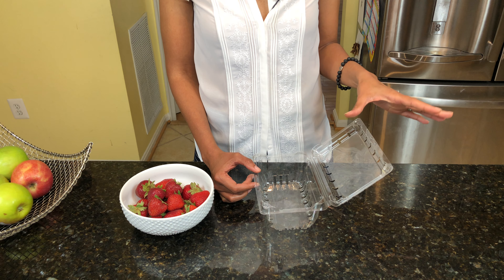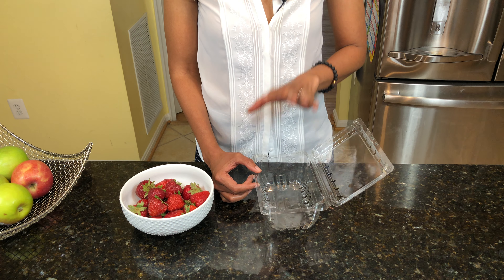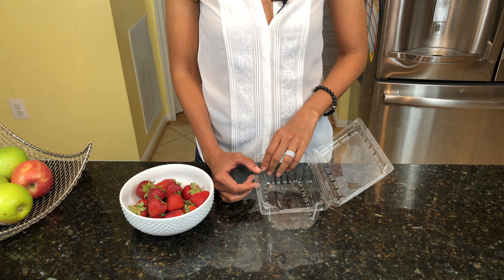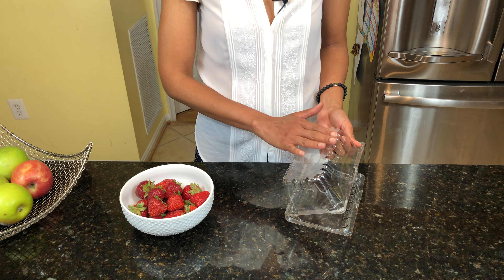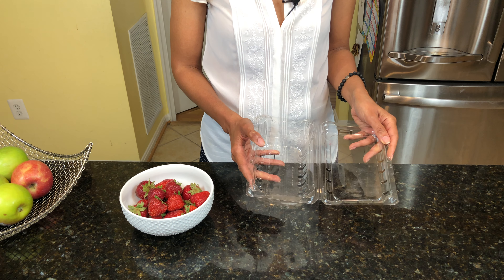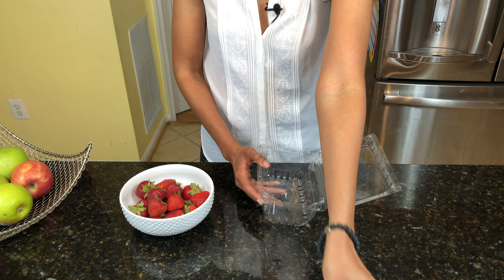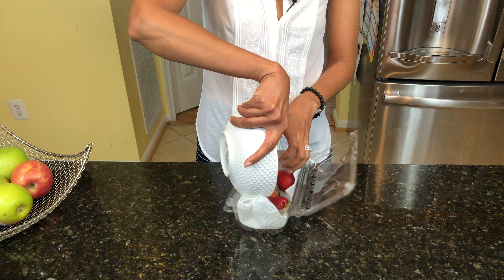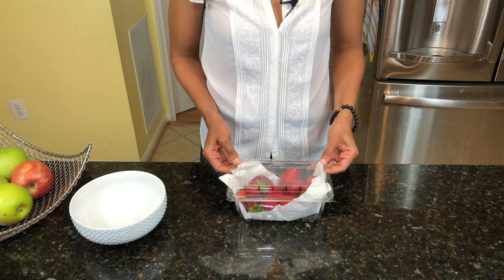How to store strawberries to make strawberries last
Use this 10-second kitchen hack to save your strawberries from mold and make them last even longer when you bring them home from the store.

For more unbelievable kitchen hacks that will make your produce check out these video tips: